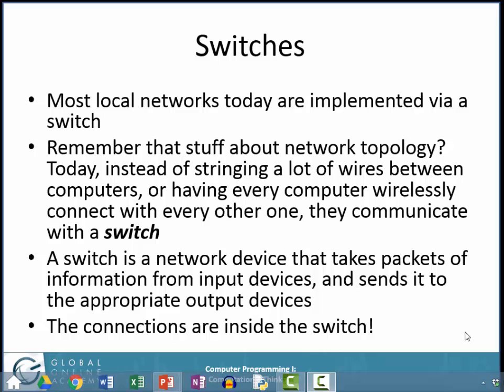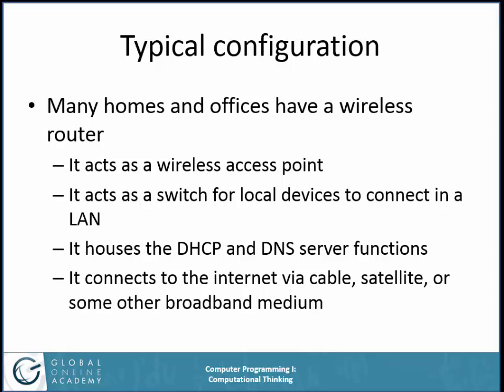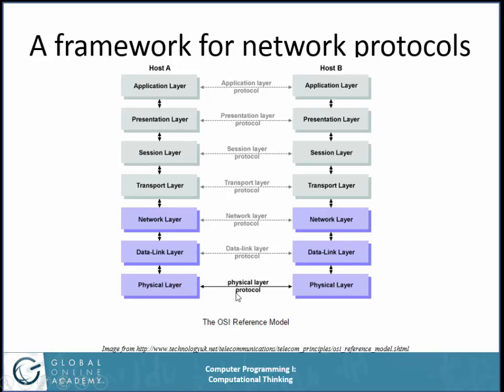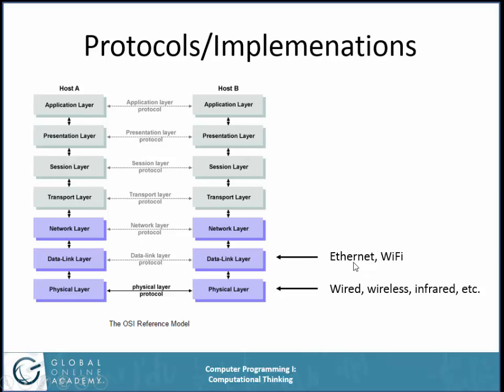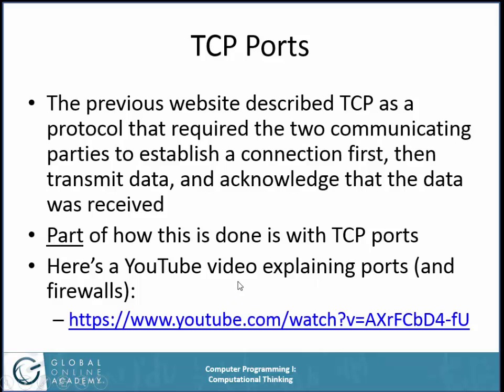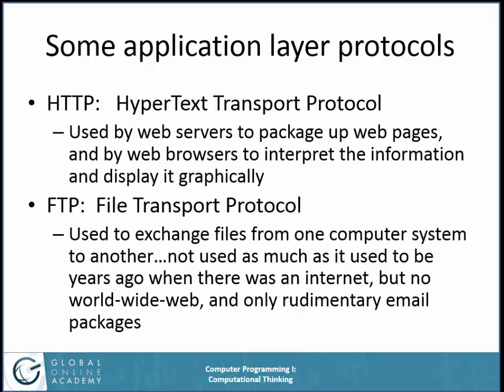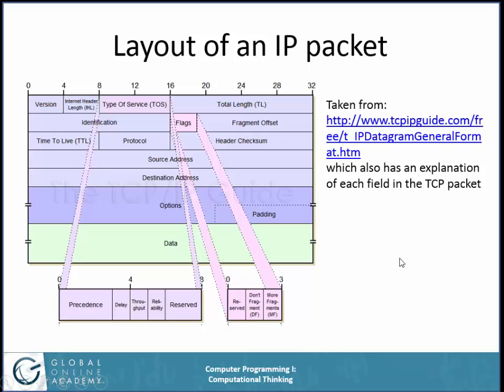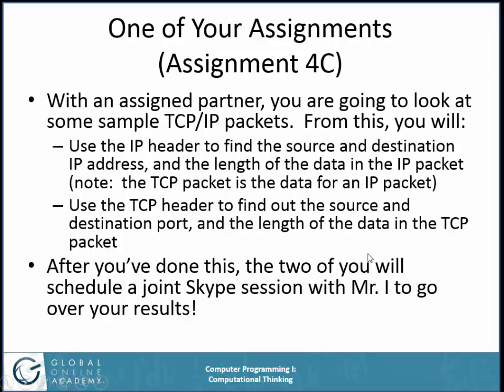Video 4C - Wide Area Networks and the Internet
GOA Introduction to Computational Thinking.  Unit 4 - An Introduction to Computer Networking.  Video 4C - Wide Area Networks and the Internet.